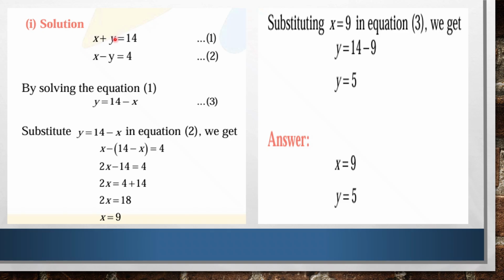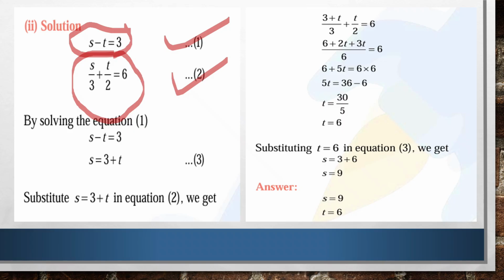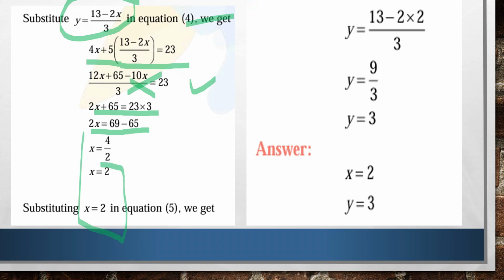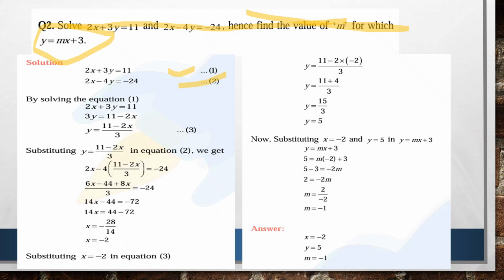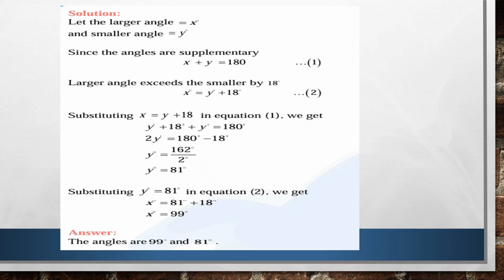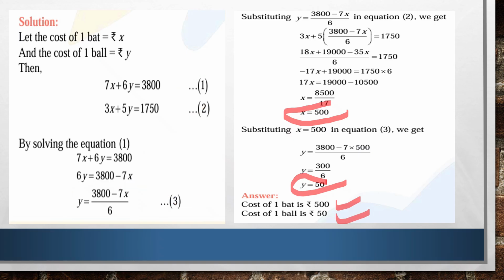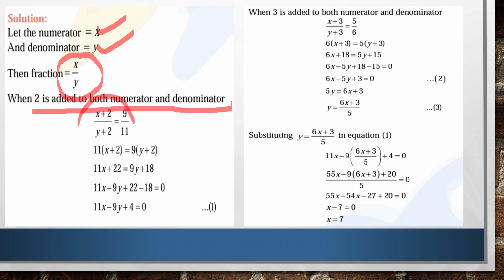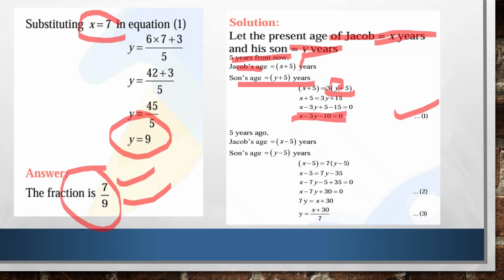Exercise 3.2 Solutions | Pair of Linear Equations in Two Variables | Day 3**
Welcome to Day 3 of Class 10 Maths Chapter 3 – Pair of Linear Equations in Two Variables.

This video covers Exercise 3.2 with detailed explanations and complete solutions for all questions.

✅ Step-by-Step Explanation
✅ Easy & Simple Methods
✅ Karnataka State Syllabus
✅ NCERT Based